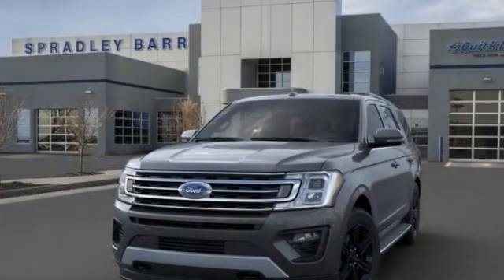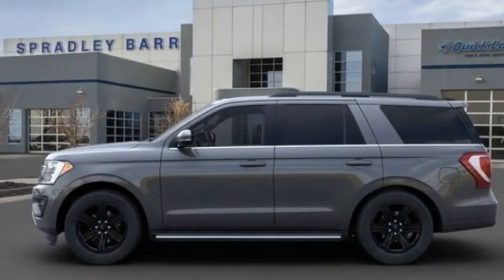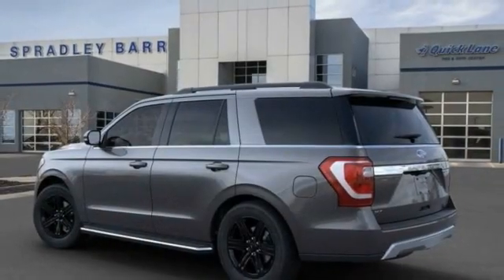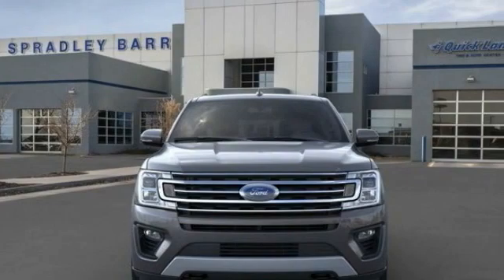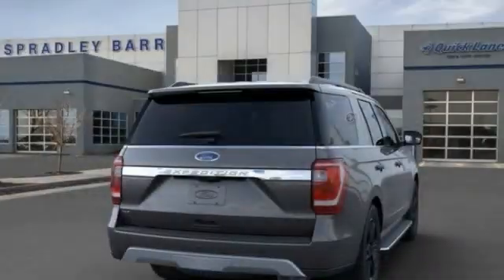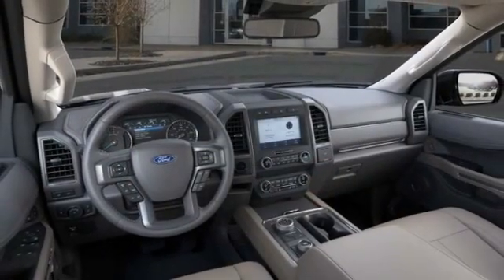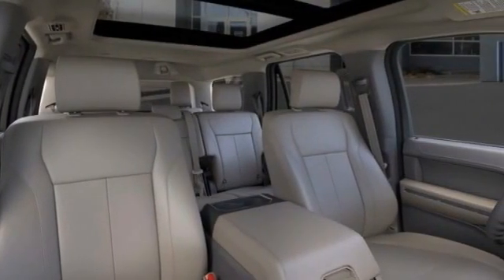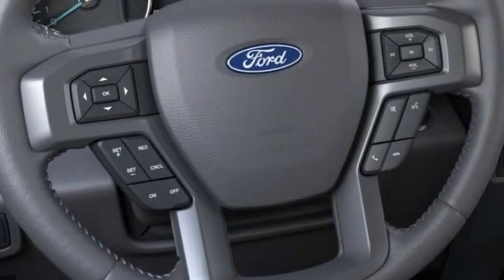2020 Ford Expedition Greeley CO LEA83757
New Price! Magnetic Metallic 2020 Ford Expedition XLT 4WD 10-Speed Automatic EcoBoost 3.5L V6 GTDi DOHC 24V Twin Turbocharged 4WD.Awards:* 2020 KBB.com Best Buy Awards Price excludes tax, title, license and dealer fees but does include the following rebates. See dealer for details with any questions:$1250 - Ford Credit Retail Bonus Customer Cash. Exp. 01/04/2021 $2000 - Retail Customer Cash. Exp. 01/04/2021